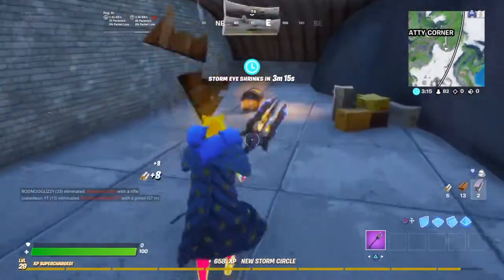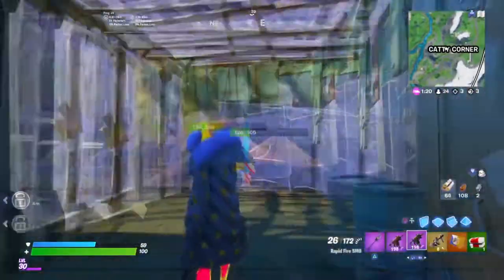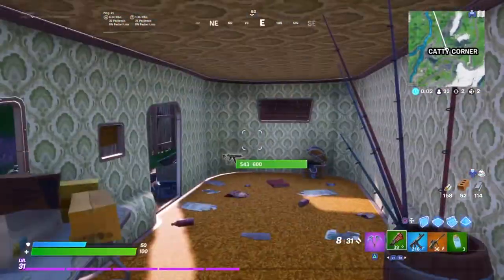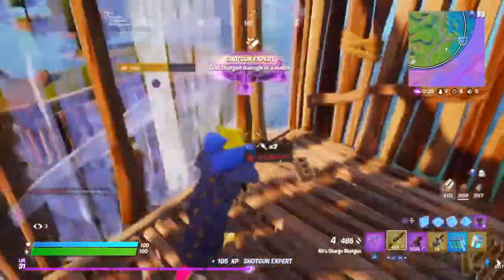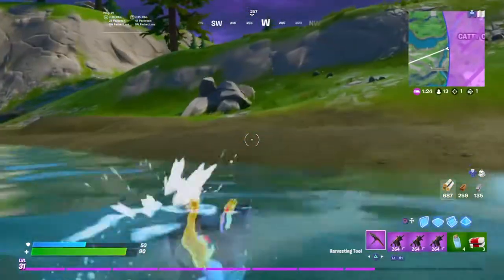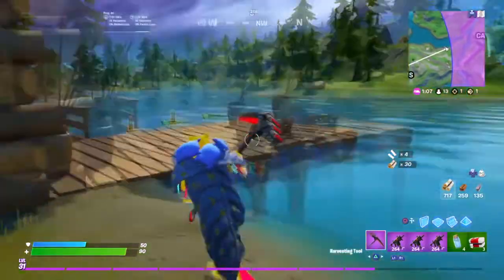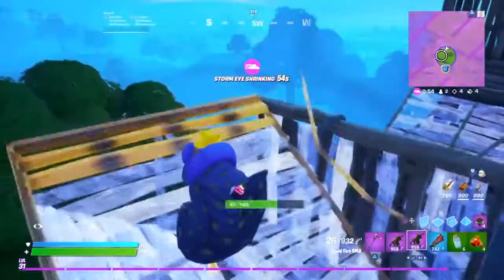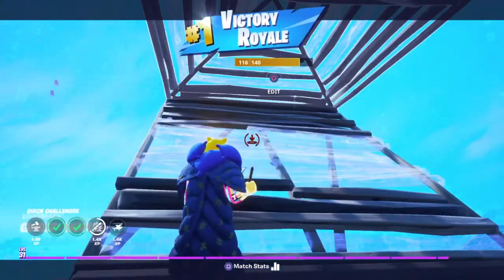SECRET Fortnite RAPID FIRE SMG is GODLY! (New Weapon Trick)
In today's video, I use the secret Fortnite Season 3 weapon called the rapid fire smg to completely destroy entire lobbies of players. I also hit a really cool snipe and trickshot at some RANDOM point in the video! Enjoy!

I mainly upload Fortnite (tutorials, gameplays and creative maps), but I also tend to explore making videos in a variety of popular games. My main goal in these videos is not for you to use my creator code (which is below by the way) or the revenue, I make videos to help the community of a game I like with tutorials and I aim to entertain, give people a good laugh. If I demonstrated those goals in this video, please drop a like, comment your opinion and check out my other creations! (I also upload 2-3 a week if I don't get lazy).

Creator Code: CptKungFuYT

PSN Gamertag: CptKungFu